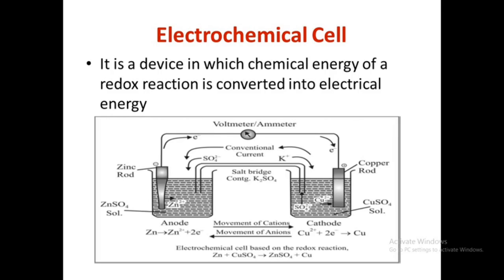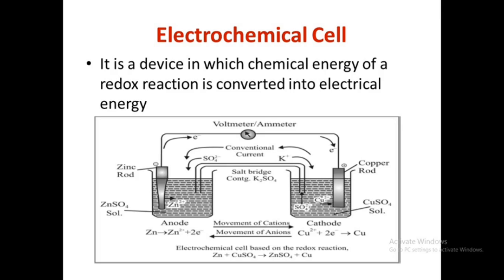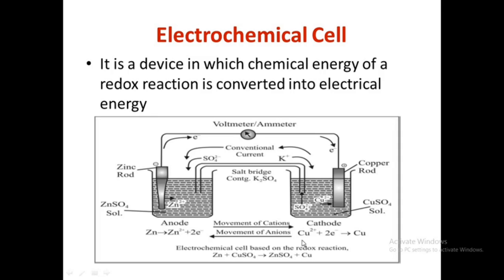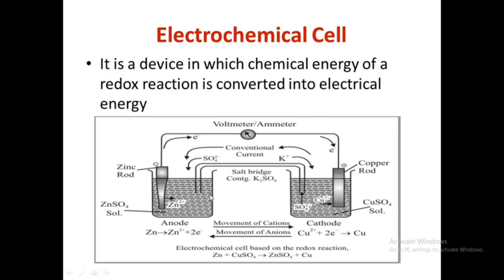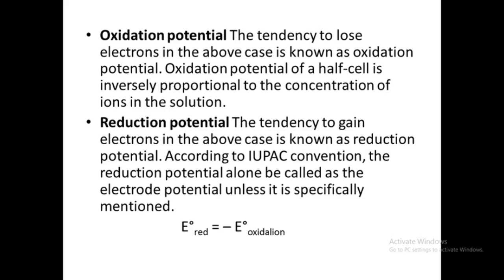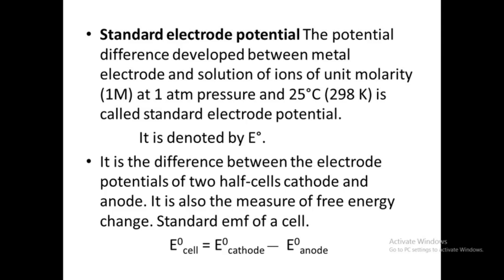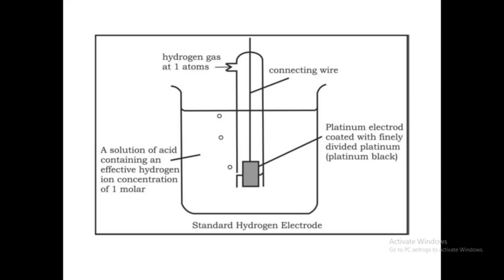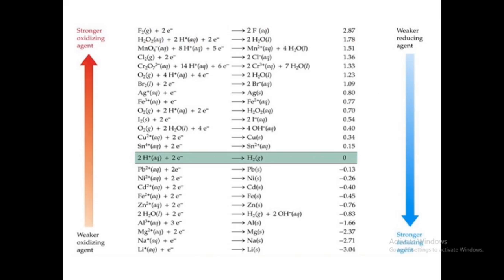Class XII (Unit 03) Date: 21/10/2020